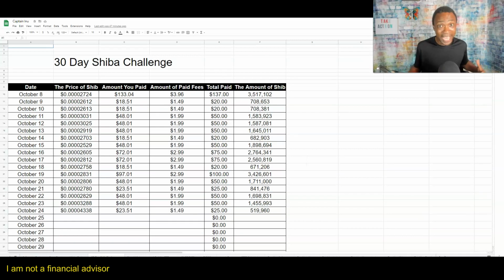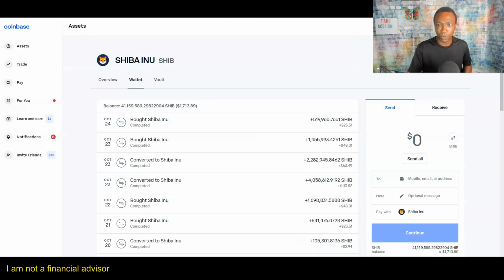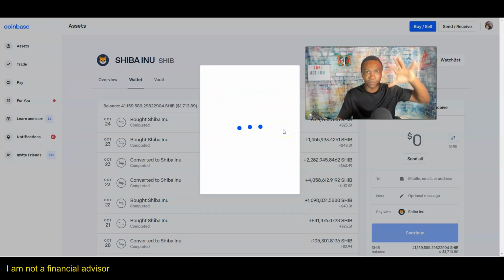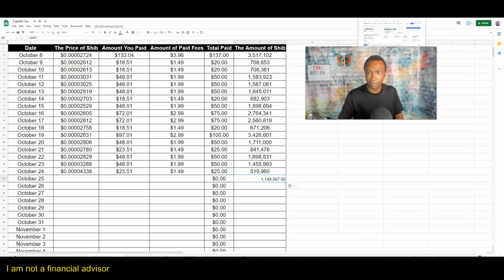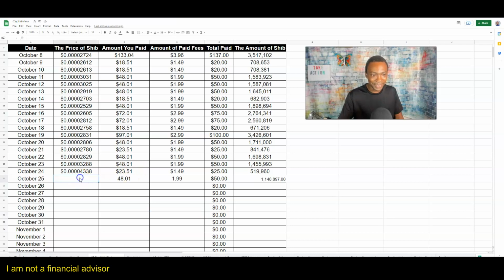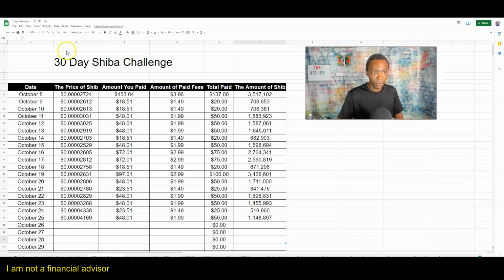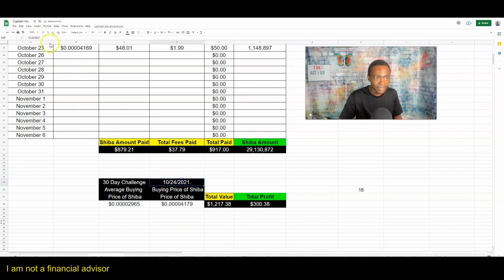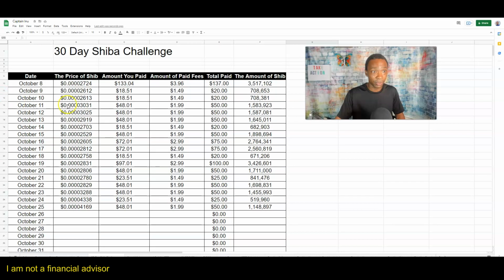Still Buying Shiba! - Day 18 of 30 Day Shiba Challenge - I'm Buying Shiba Inu For 30 Straight Days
I am going to discuss Still Buying Shiba! - Day 18 of 30 Day Shiba Challenge - I'm Buying Shiba Inu For 30 Straight Days.

Watch Previous Video:
Shiba All time High - Day 17 of 30 Day Shiba Challenge - I'm Buying Shiba Inu For 30 Straight Days